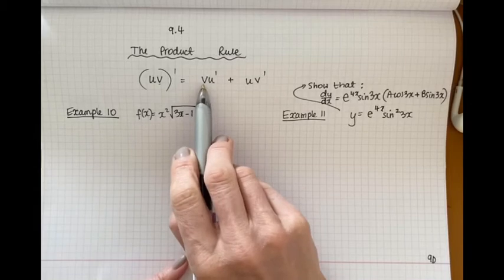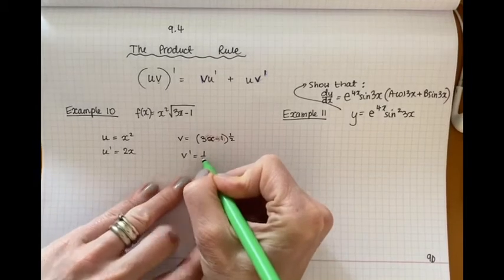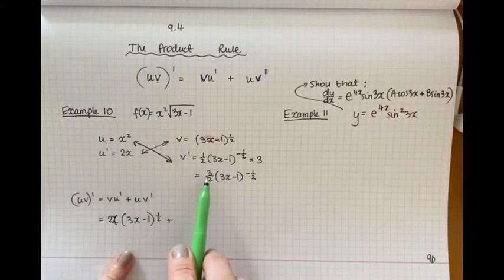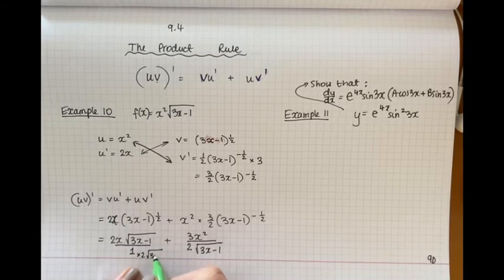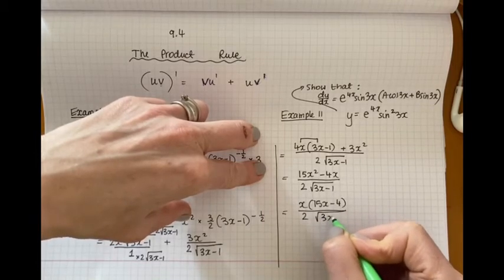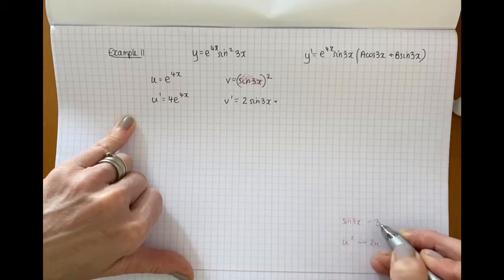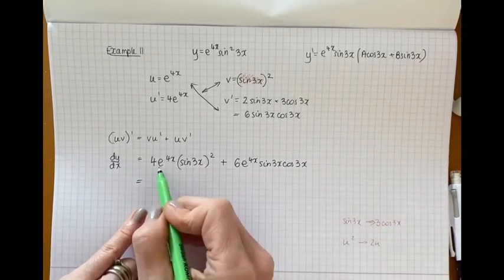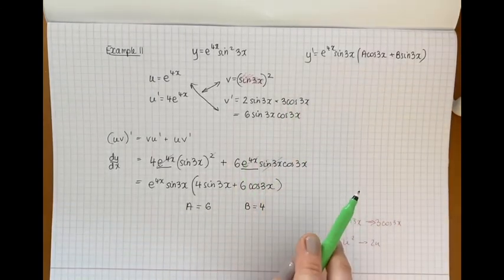Y2 Pure 9D Product Rule (Examples 10-)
Y2 Pure 9.4 Differentiation using the product rule